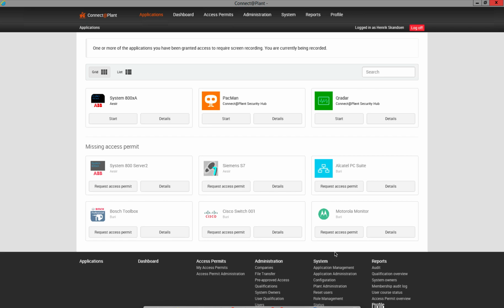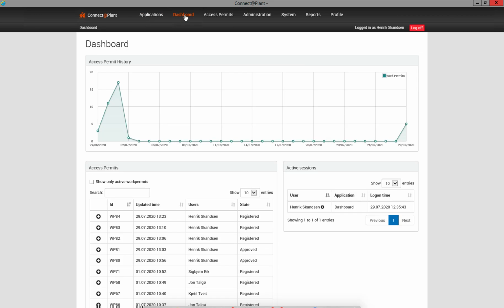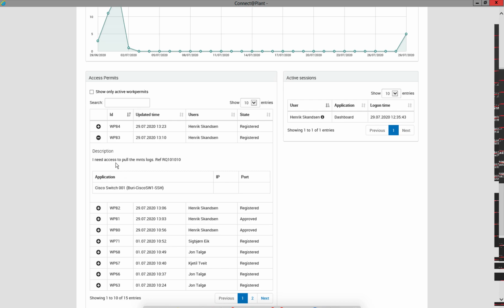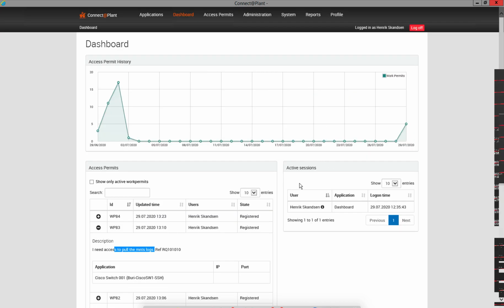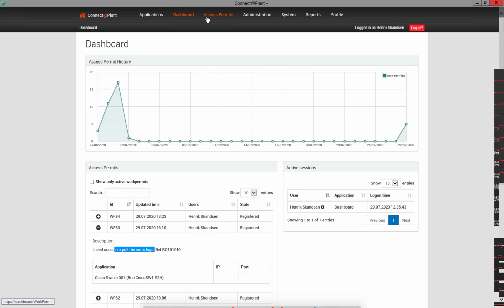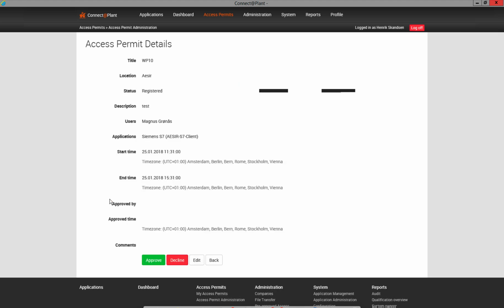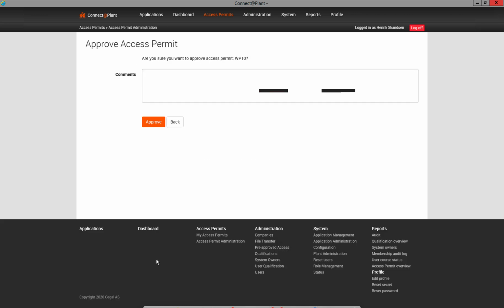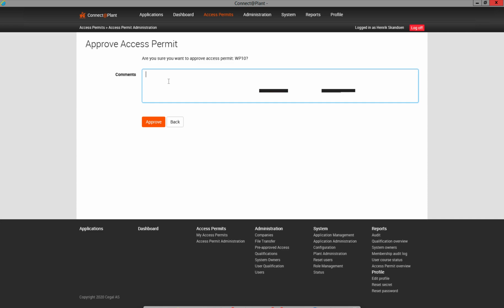Connect@Plant | Access Permit Management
A video tutorial for managing access permits. Learn how to approve and manage work permits.